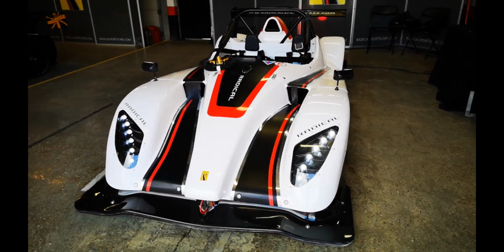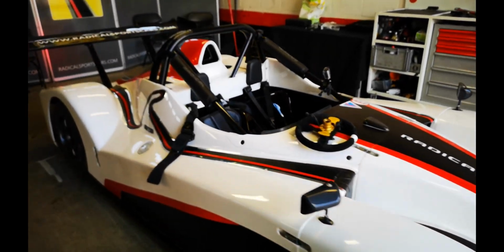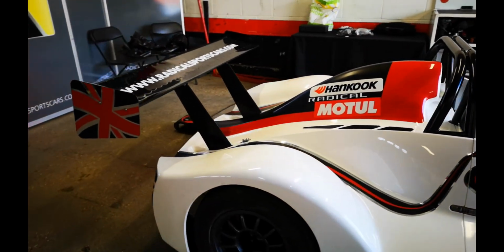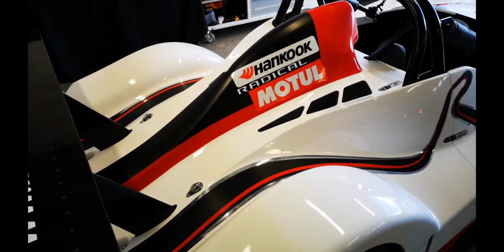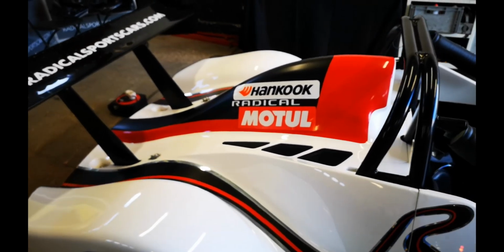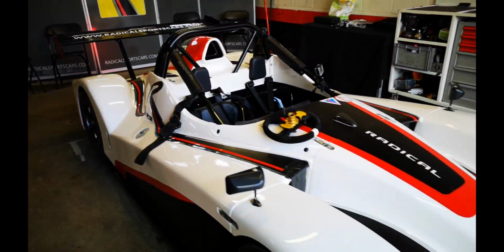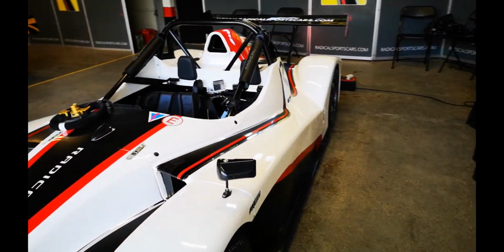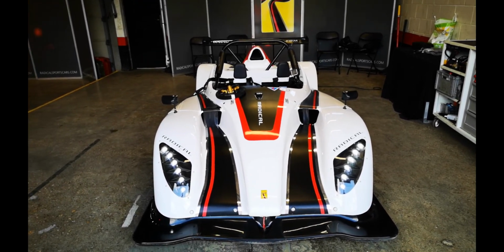My First Time Driving a Radical Race Car at Brands Hatch!!!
Recently I was given the opportunity to experience the Radical SR1 race car first hand. To add to the daunting but yet exciting occasion I would be driving the car at the legendary Brands Hatch Indy Circuit.

The Radical SR1 has over 180 bhp, 0-60 in 3.5 seconds and a top speed of 138 mph. Add all this to the fact that the car weighs less than half a tonne and you have a recipe for a crazy time.

I got to look around the car and even speak with Carly Latcham who is the Championship coordinator for the UK race activities of Radical. I had a rather short and eventful passenger session with Joe, before getting my hands on the wheel of the SR1 myself.

In this video you can see how well, or poorly, I did.